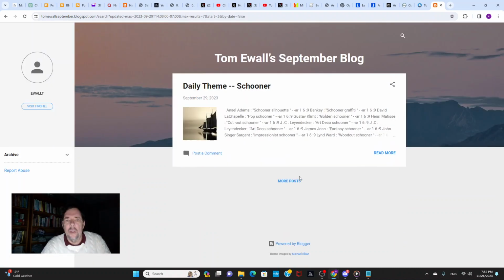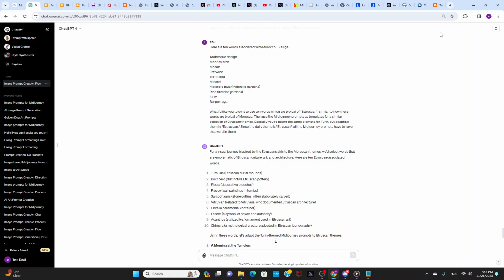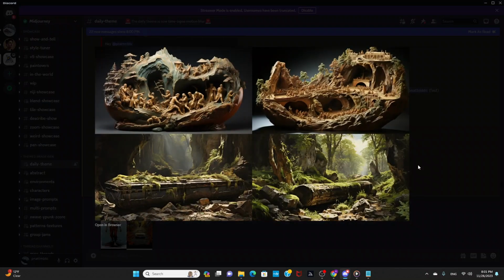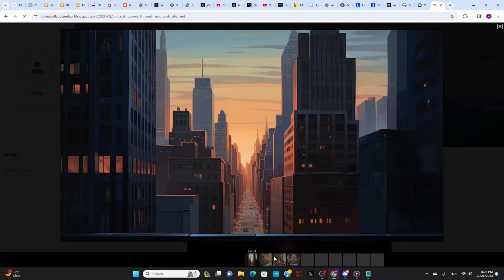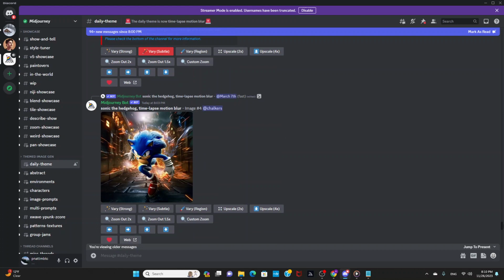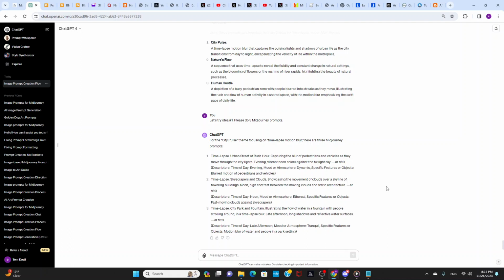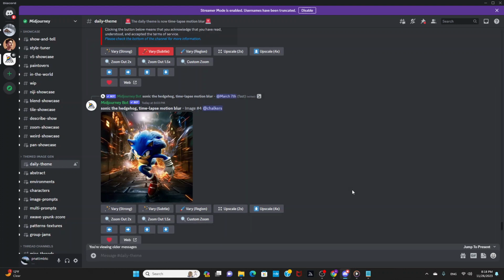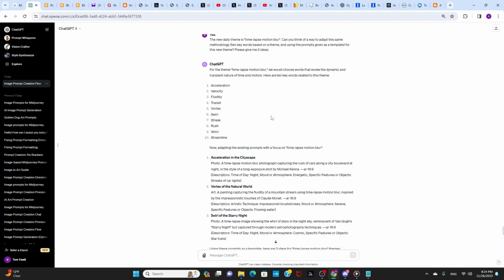ChatGPT is great at extrapolation. How to leverage previous work!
This video discusses how to easily make use of previous work you've done. I was working on a daily theme when, while doing this video, the theme changed, and you can see how easily ChatGPT adapted.